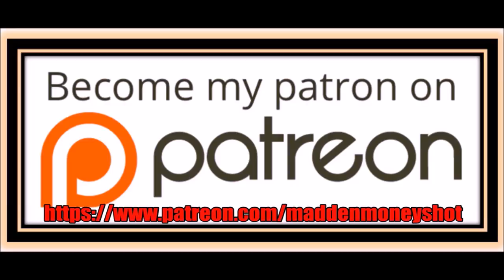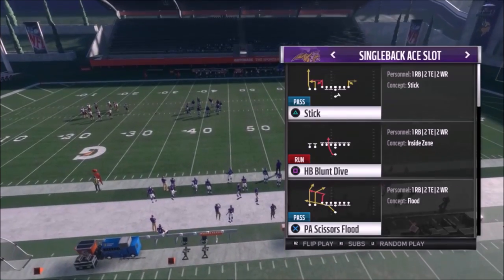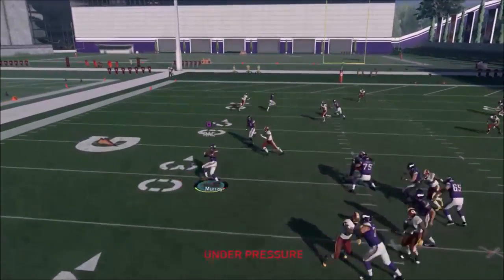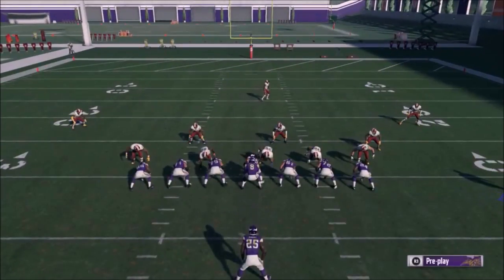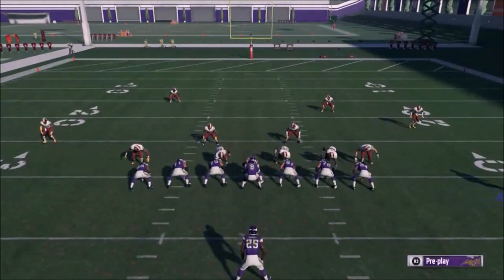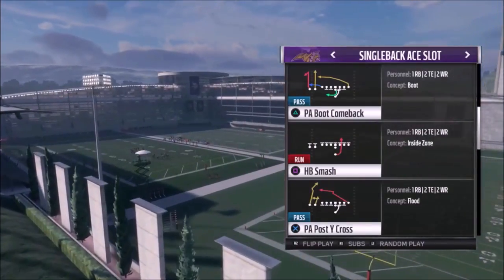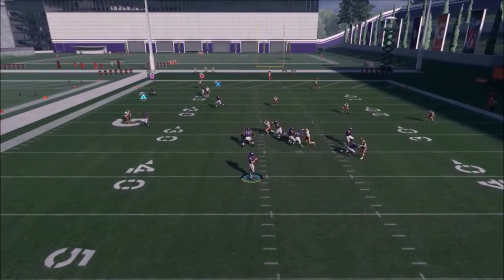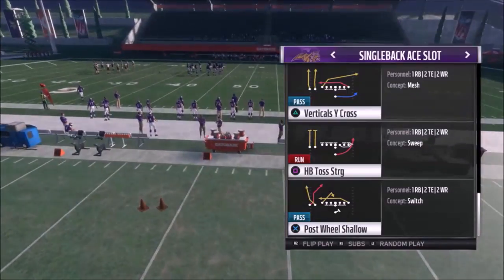CHEESE ACCEL BOOST GETS OPEN BY A MILE! EASY READ WIDE OPEN PASSING! BEST MADDEN 18 MONEY PASS PLAY